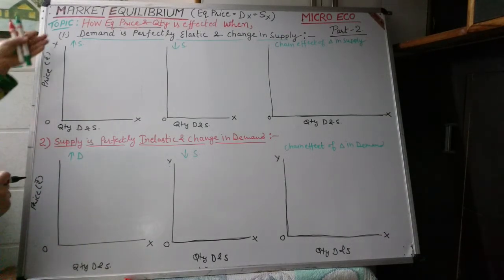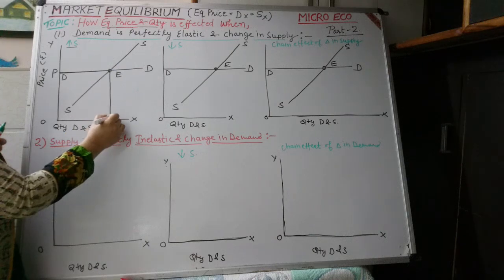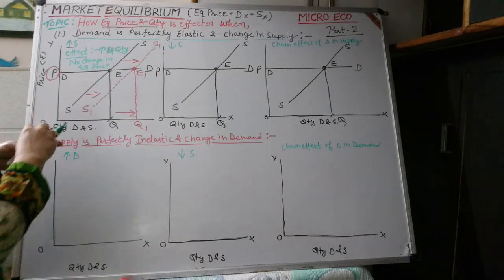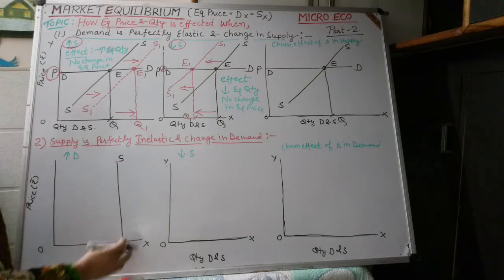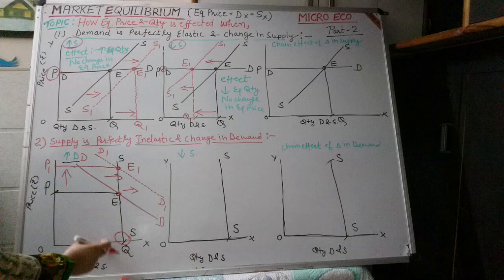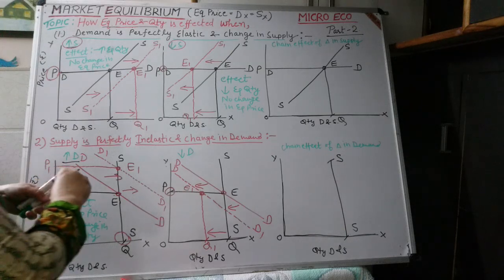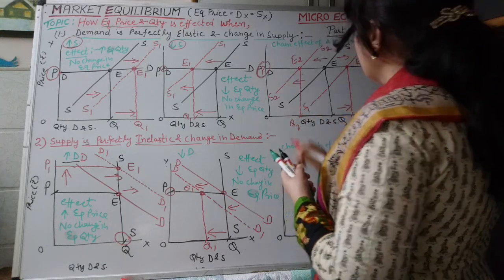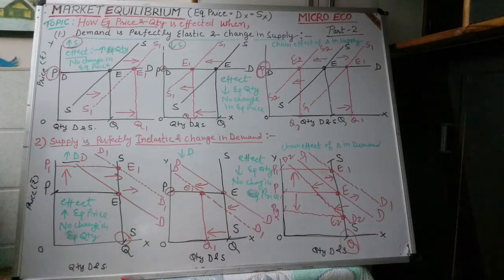Market Eq.,Part-3,Perfectly Elastic Demand & Change in Supply, MICRO ECONOMICS, 11th Class.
Market Equilibrium :

1.) Perfectly Elastic Demand & Change in
      Supply.
2.) Perfectly lnelastic Supply & Change in
      Demand.